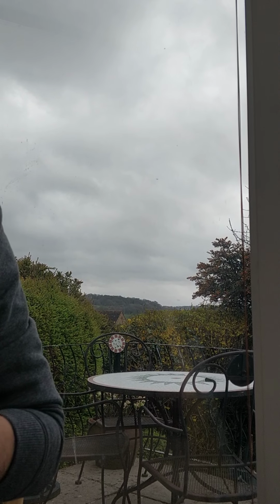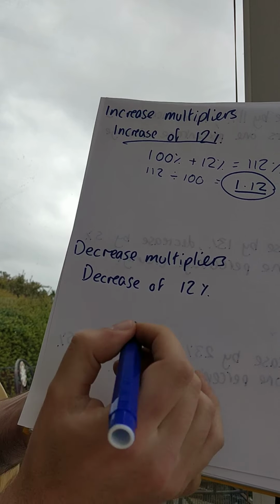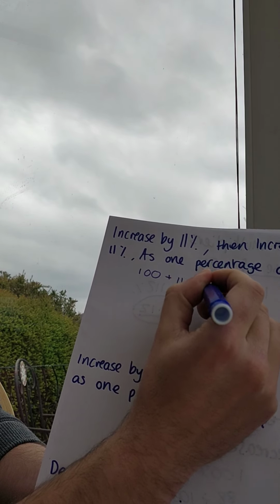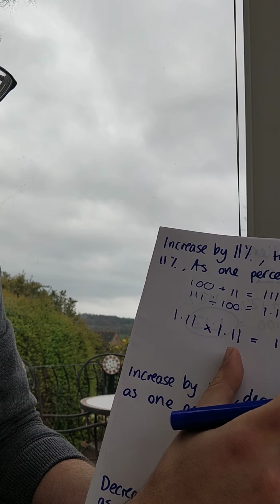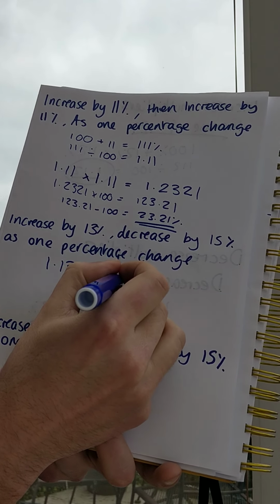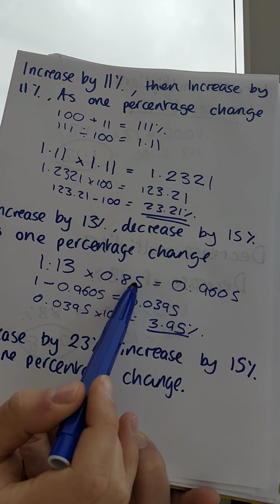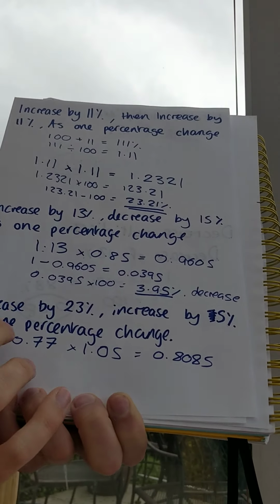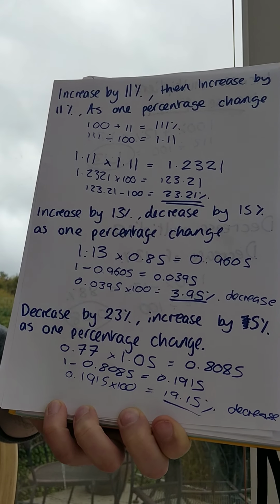Decimal multipliers and combined increase and decrease